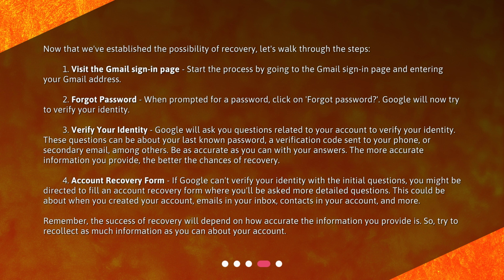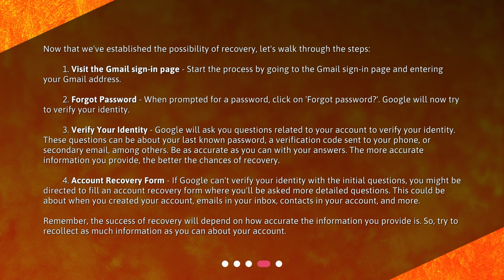Can I recover an invalid Gmail account?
Recovering an Invalid Gmail Account: Your Ultimate Guide • Can't access your Gmail account? No worries, our ultimate guide has got you covered! Learn how to recover an invalid Gmail account step-by-step with our expert tips and tricks. Don't wait, act fast and increase your chances of getting your account back. Watch now!"

00:00 • Can I recover an invalid Gmail account?
00:28 • Why is my Gmail Account Invalid?
00:59 • Can I Recover my Invalid Gmail Account?
01:27 • How do I Recover my Invalid Gmail Account?